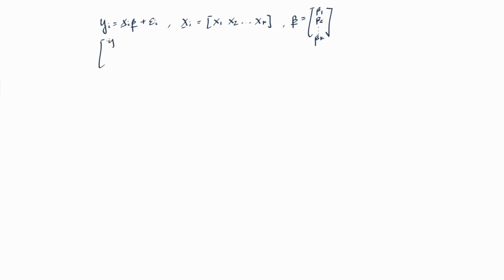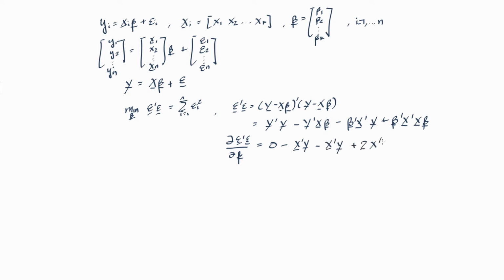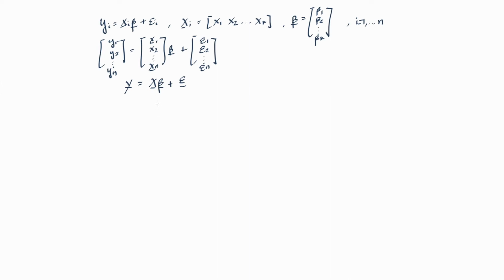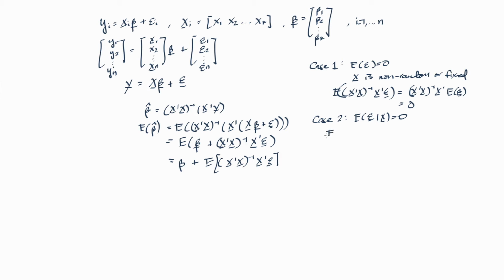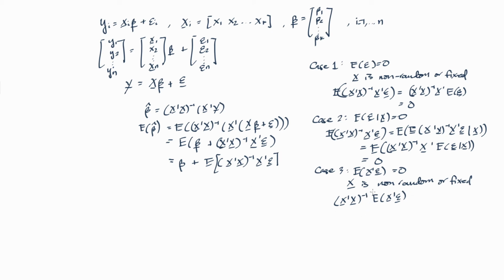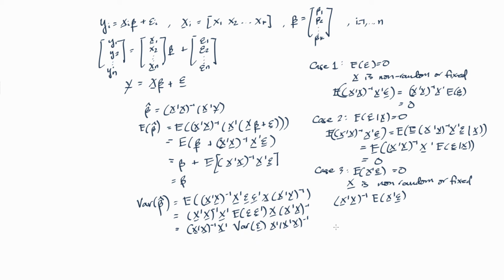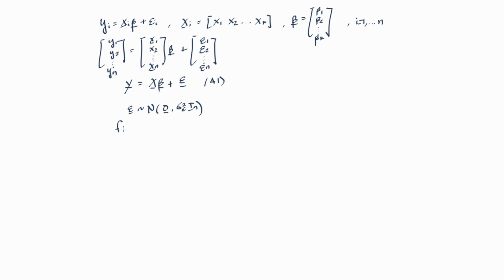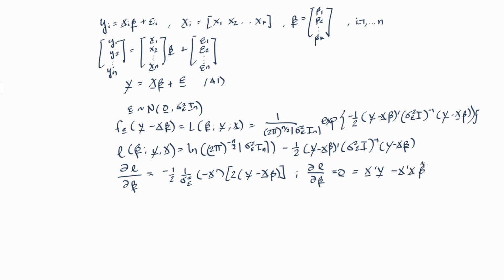Assessment 1 - Part 1 (LS and MLE)